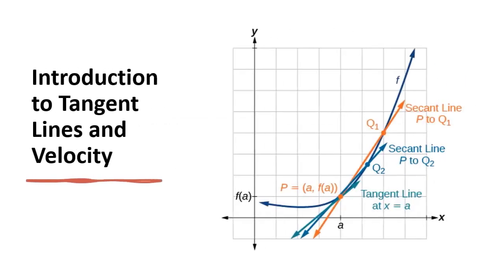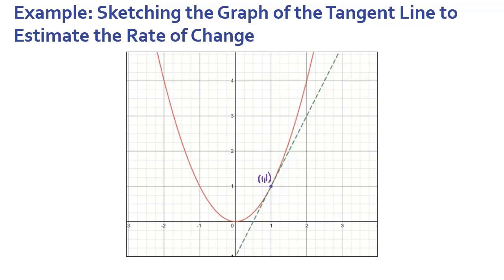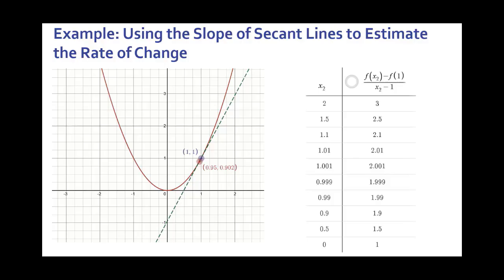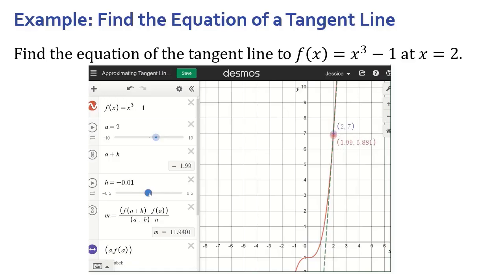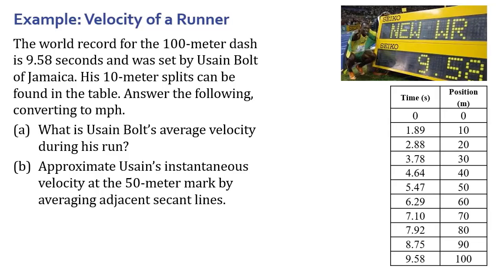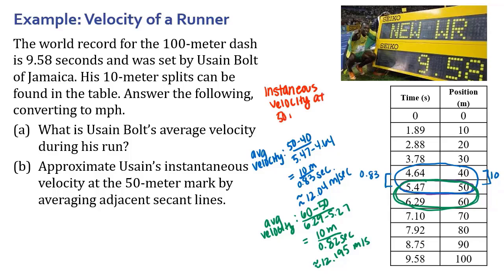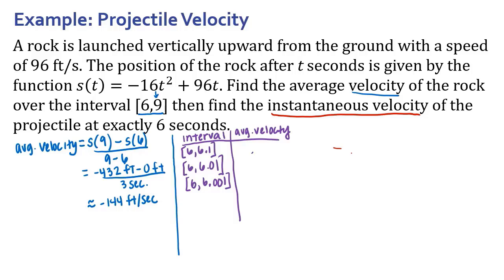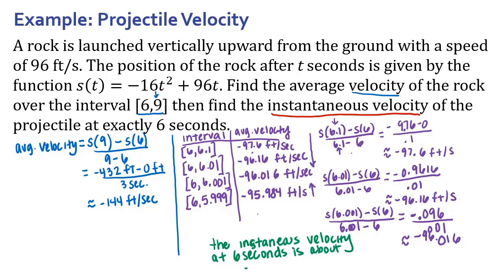Introduction to Tangent and Velocity